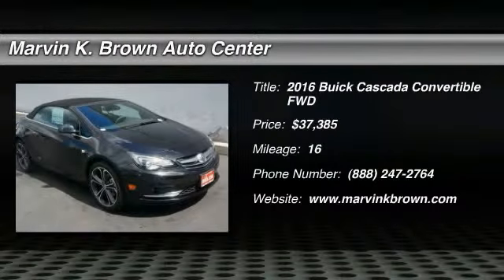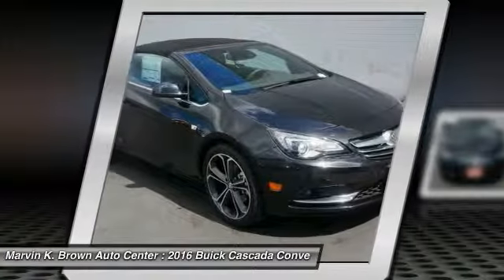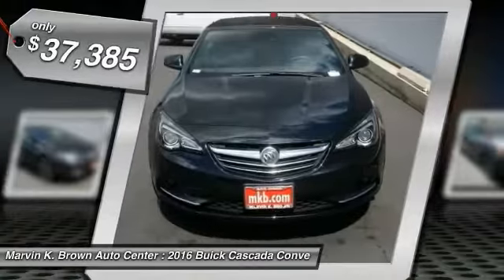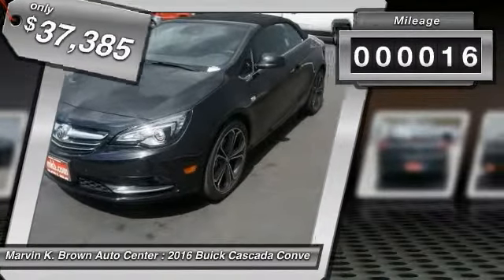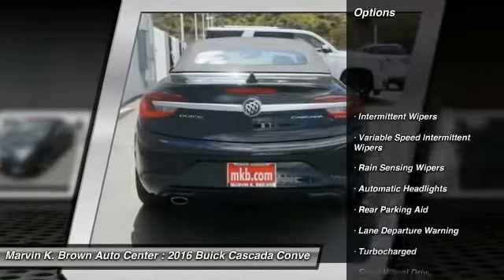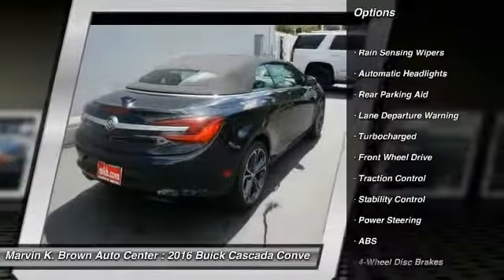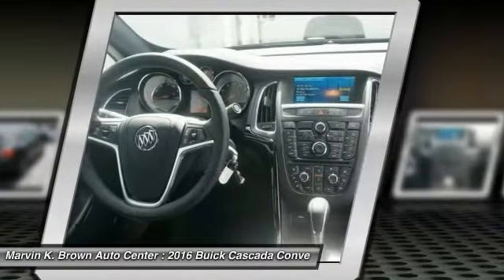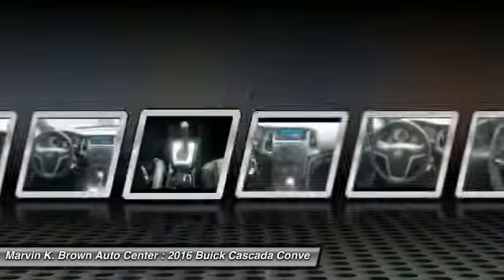2016 Buick Cascada San Diego CA 216129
2016 Buick Cascada Premium

Looking for the right convertible? Today could be your lucky day. With 16 miles, this Carbon Black Metallic, 2016 Buick Cascada equipped with Automatic transmission could be yours. Request more information and set up a test drive right away.